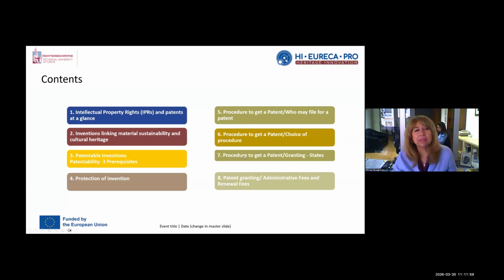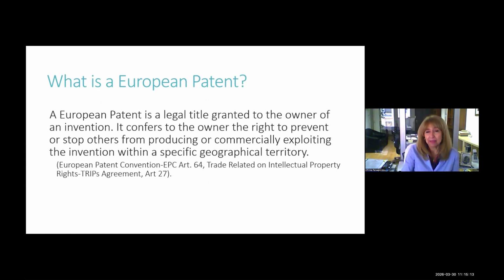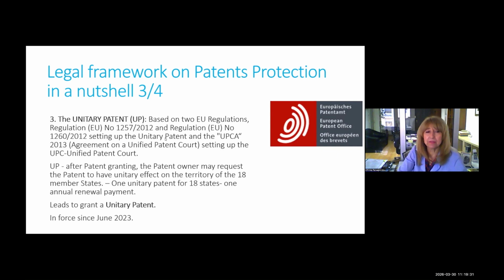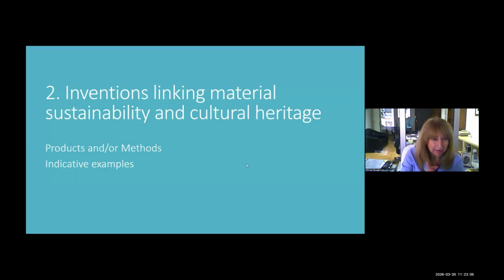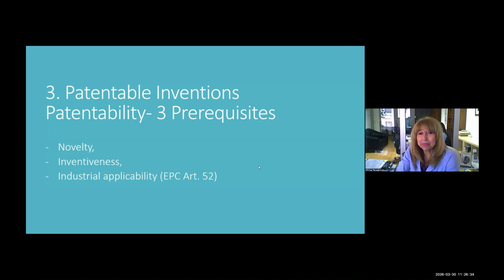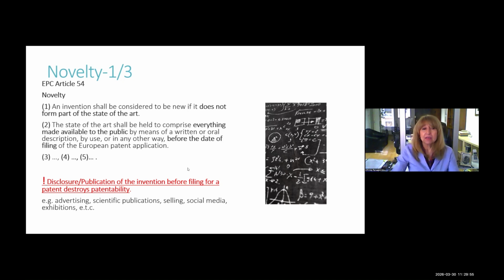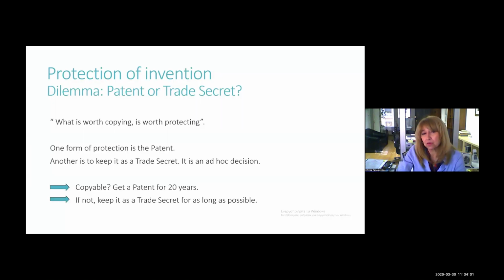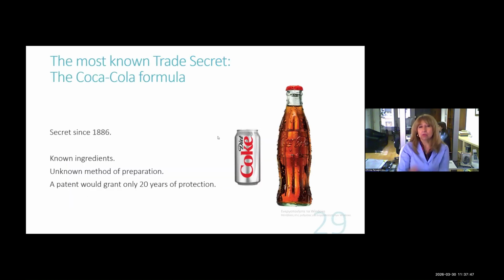IPR Protection under the European Patent Convention EPC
IPR Protection under the European Patent Convention (EPC)-EPC Patent Framework
Dr Effimia Panagiotidou, Intellectual Property Law